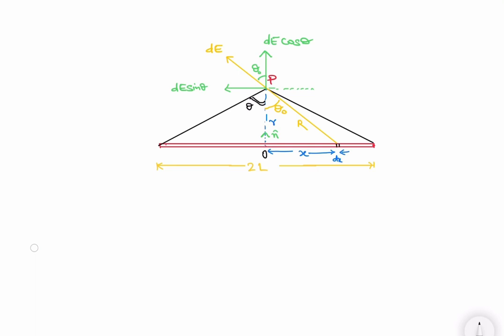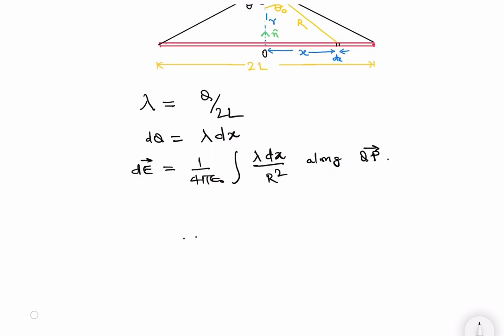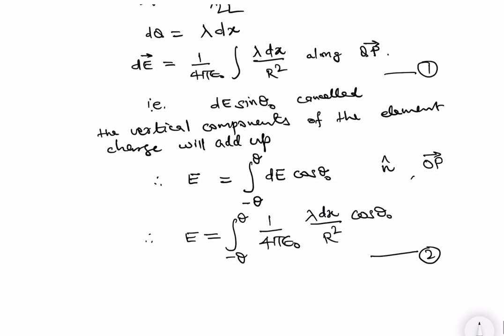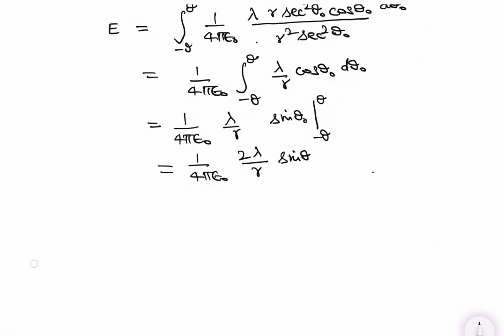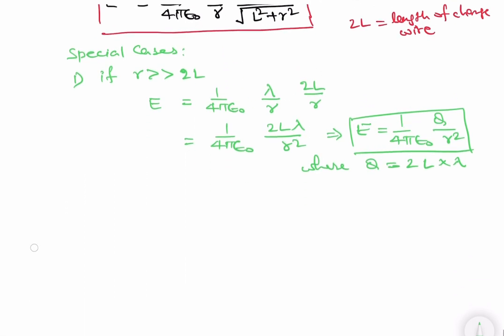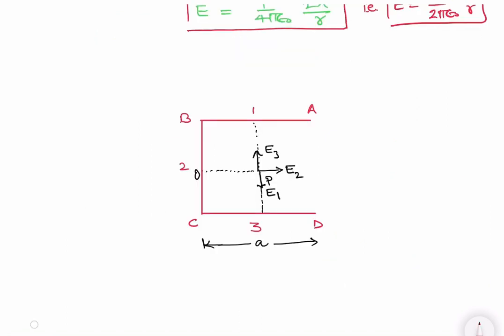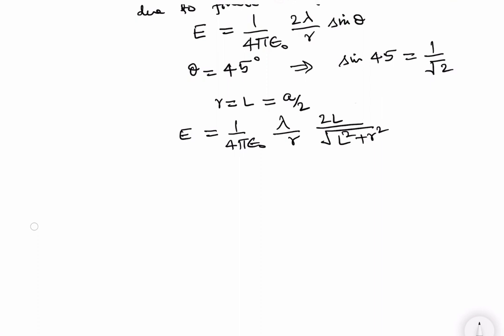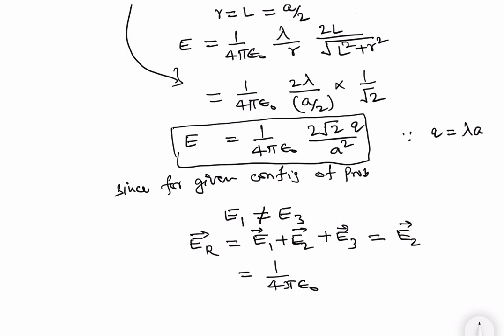Electric field Intensity due to finite length charge wire| Solved Problems | Sciacademy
This video lecture will make you learn about the derivation of electric field intensity due to finite length of uniformly charged wire at a point perpendicular  to its length . We have solved the problem based on this concept which are used to asked in different competitive examinations.

This Concept is very important in Engineering & Basic Science Students. This video is very useful for B.Sc./B.Tech & M.Sc./M.Tech. students also preparing for CSIR NET, UPSC, PGT, IIT, NEET , GATE, and IIT-JAM Aspirants etc.